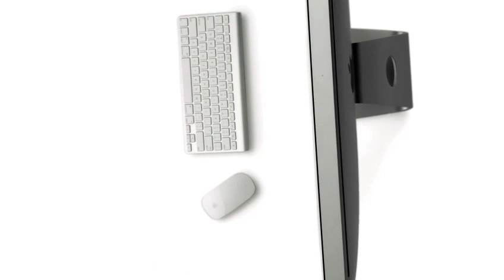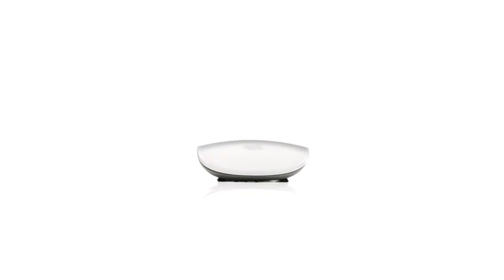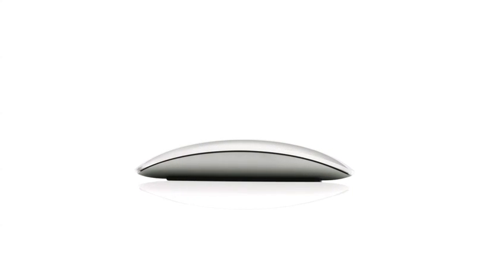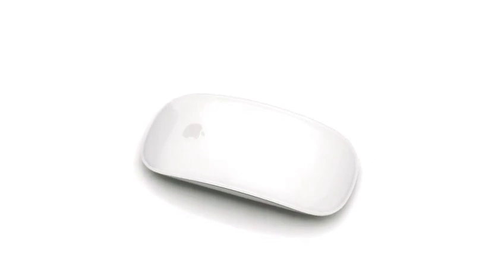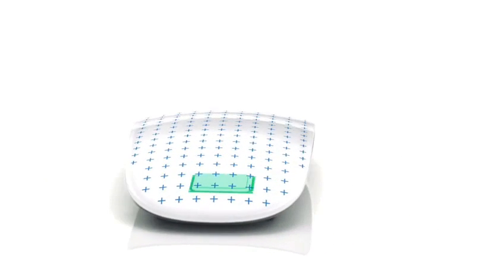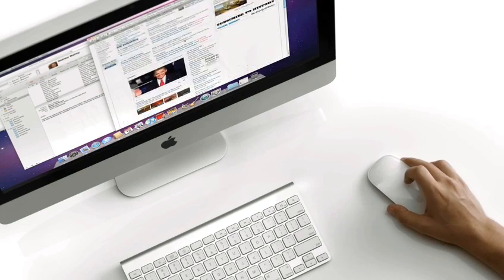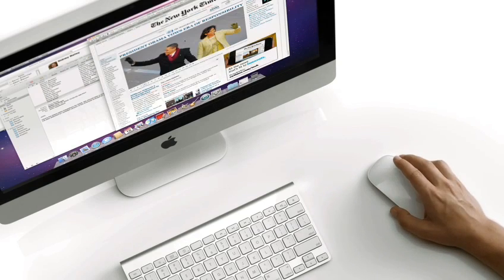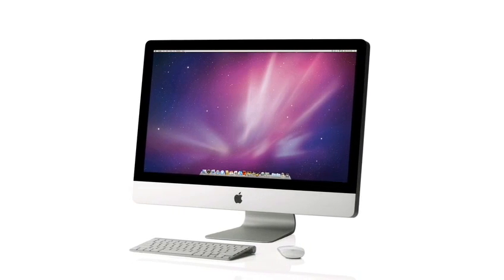NEW Apple Magic Mouse with Multi-touch!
Apple has just announced their new Mac-lineup, and with the iMac, a brand new Mighty Mouse (called Magic Mouse) with multitouch, so that you can scroll on the whole surface and use the gestures you're used to with the Macbook's multi-touch trackpad.

Magic mouse, mouse, Apple mouse, multi touch mouse